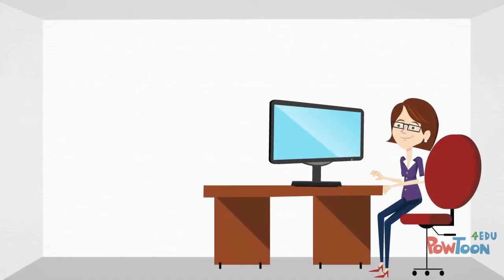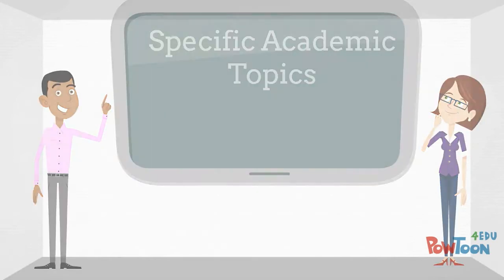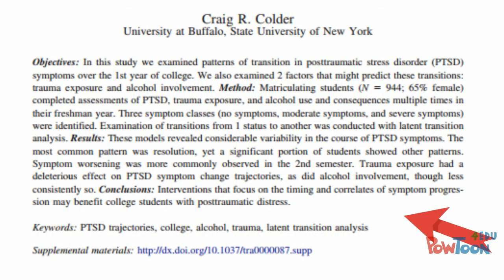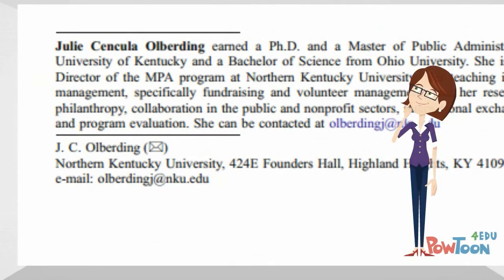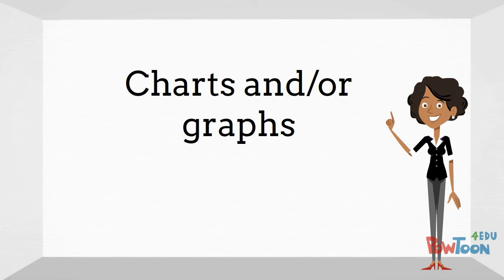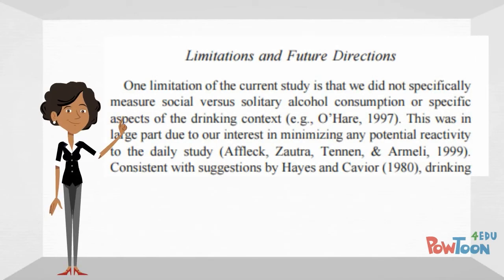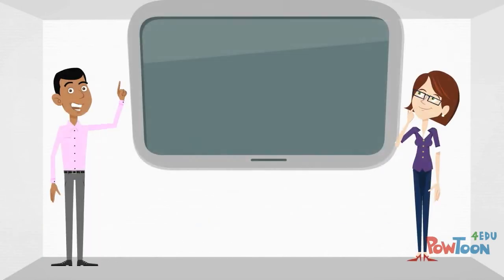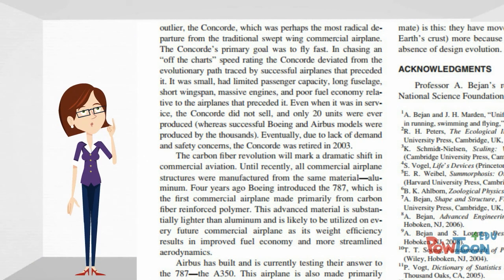JOU: Critically Reading Scholarly Articles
This video was created by Steely Library for students in journalism courses at Northern Kentucky University. Created using PowToon.